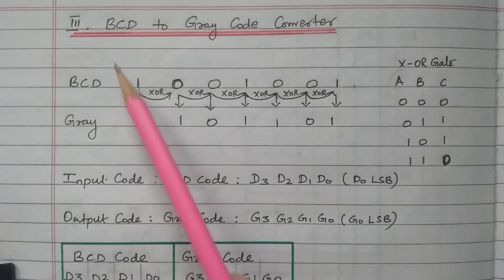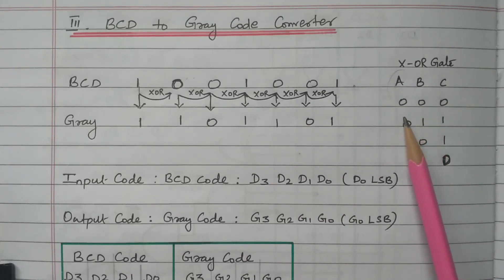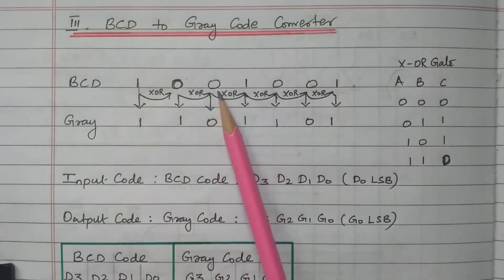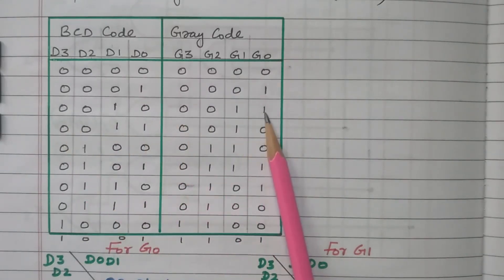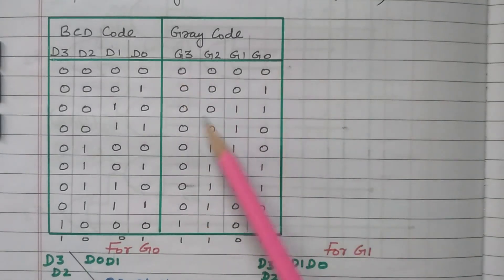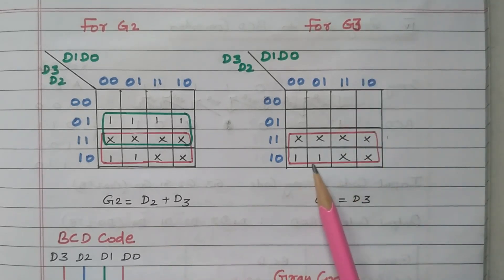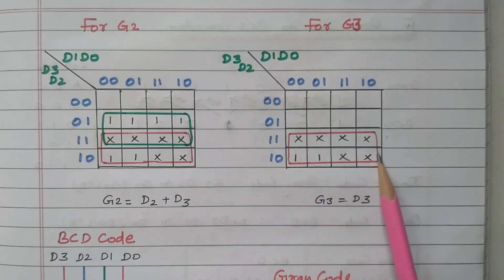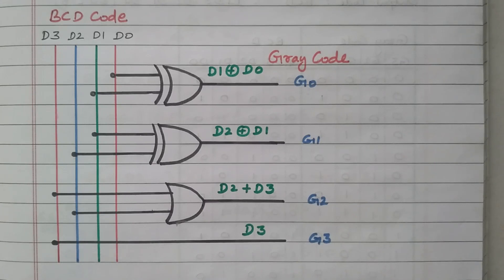110 BCD to Gray Code Converter Truth Table, Logic Circuit and Explanation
Digital Code Converters

Topic # 107 - Design of 4 Bit Binary to BCD Converter - Truth Table, Logic Circuit and Explanation

Digital Adders and Digital Suntractors